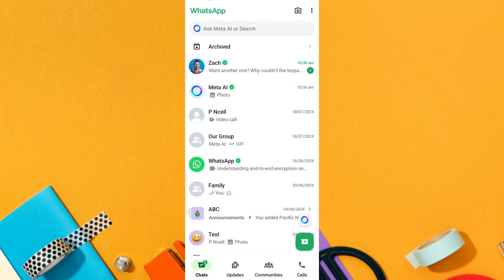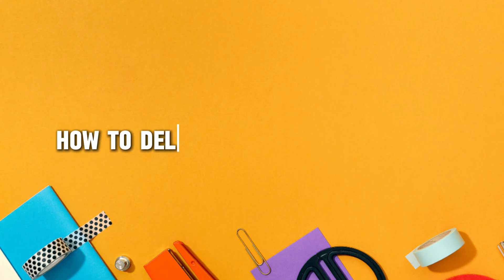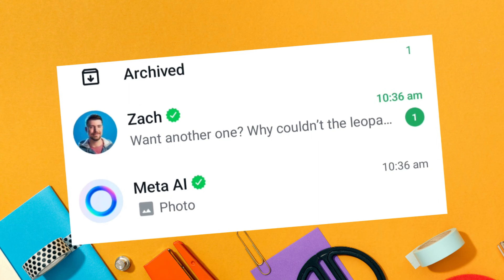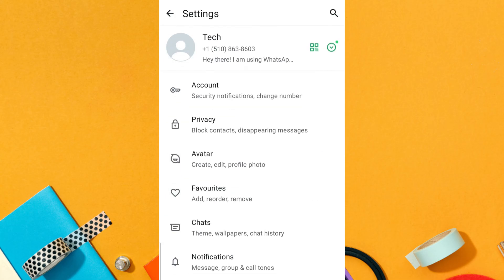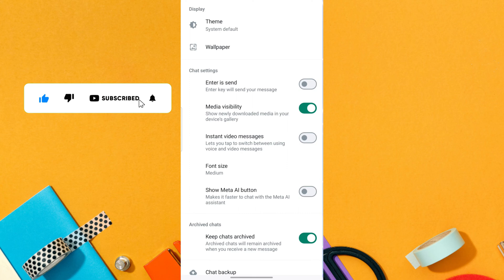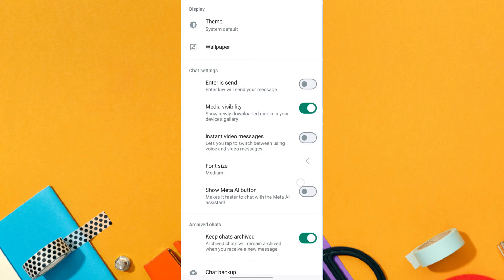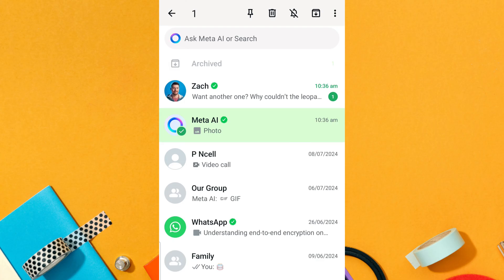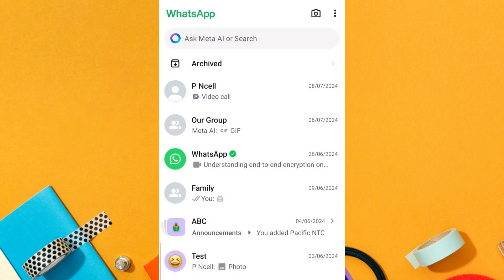How To Delete Meta AI On WhatsApp | Remove Meta AI From WhatsApp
Do you want to delete Meta AI on WhatsApp? You can remove or hide Meta AI from WhatsApp with just a few simple steps.

In this short video tutorial, I will show you how to delete Meta AI on WhatsApp. Just watch this video till the end.

Deleting Meta AI on WhatsApp involves removing or hiding the Meta AI features and chat interactions within the app.

This includes disabling the Meta AI button and deleting any conversations with Meta AI or other AI characters.

Removing Meta AI from the chat interface can make the app cleaner and more focused on personal and group conversations.

🔶STEPS🔶
To delete or hide Meta AI on WhatsApp,
1. Open the WhatsApp app on your mobile device.
2. Tap on the three dots menu at the top right of the screen.
3. Select Settings from the dropdown.
4. Tap on Chats.
5. Turn off the toggle switch button next to the Show Meta AI button.

Once you disable this, it will hide the Meta AI button.

This option may not be available to all users because it is only available in certain regions and to certain users.

Now, to remove the Meta AI chat conversation, go back to the chat screen of WhatsApp.

Find the Meta AI chat or other AI characters. Long press on the chat in the chat list.

Find and tap on the Delete icon from the top of the screen. Now, tap on Delete Chat from the popup.

This will remove Meta AI from your chat list. You can also delete Meta AI characters in this way.

By following these steps, you can delete or hide Meta AI on WhatsApp as per your needs.

- - - - - - - Similar videos:- - - - - - - - -